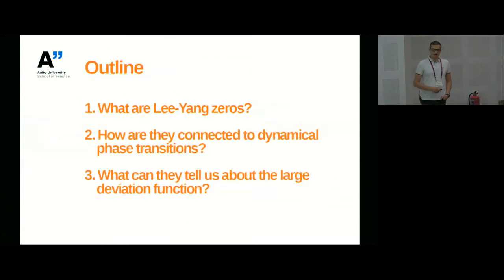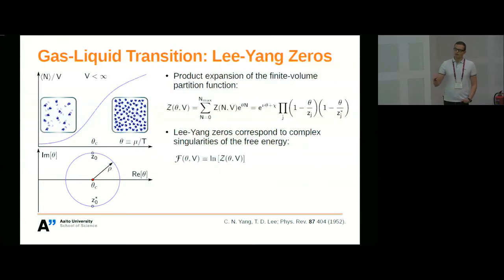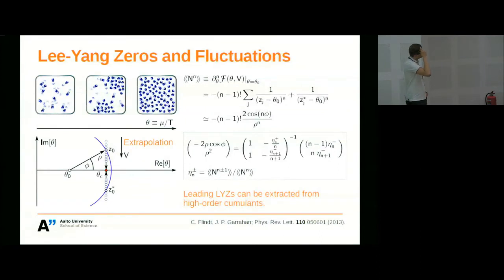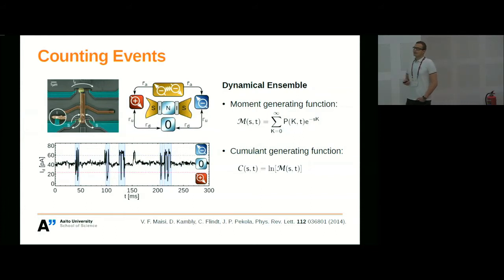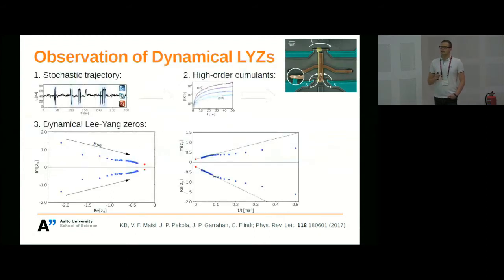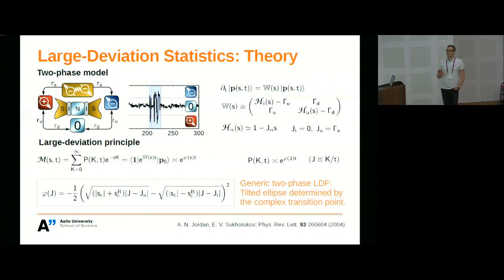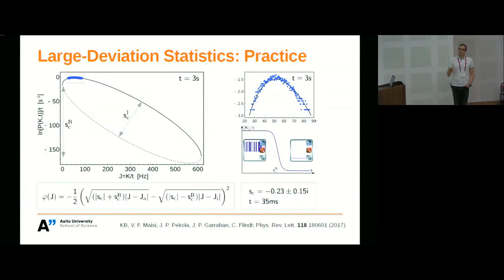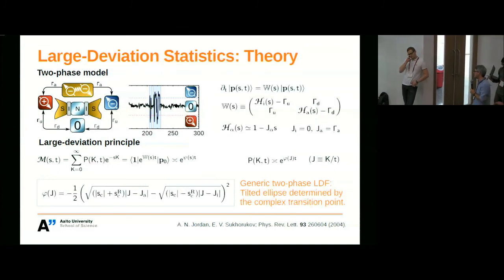Experimental Determination of Dynamical Lee-Yang Zeros by Kay Brandner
0:00:00 Start
0:00:07 Experimental Determination of Dynamical Lee-Yang Zeros
0:00:54 Outline
0:01:25 The Gas-Liquid Transition
0:01:45 Gas-Liquid Transition: Thermodynamics
0:04:39 Gas-Liquid Transition: Lee-Yang Zeros
0:08:20 Lee-Yang Zeros and Fluctuations
0:15:11 The Art of Counting
0:17:09 Counting Events
0:19:52 Dynamical Phase Transitions
0:22:15 Dynamical Lee-Yang Zeros
0:24:34 Observation of Dynamical LYZs
0:28:44 Coexisting Phases
0:29:02 Large-Deviation Statistics: Theory
0:33:04 Large-Deviation Statistics: Practice
0:37:53 Observation of Dynamical LYZs
0:39:15 Summary
0:39:55 Q&A